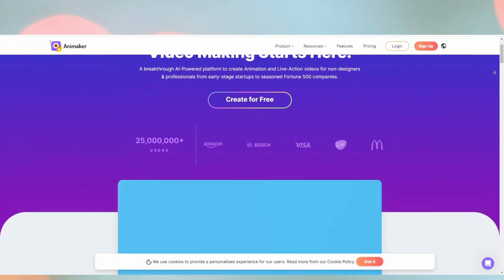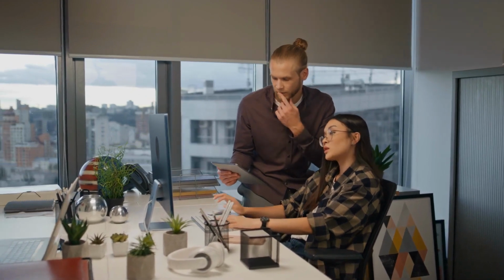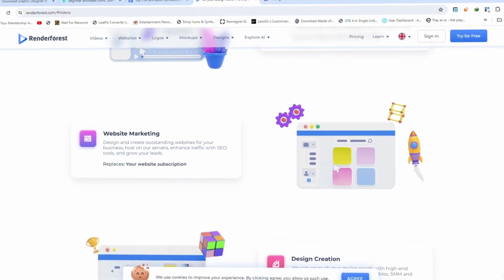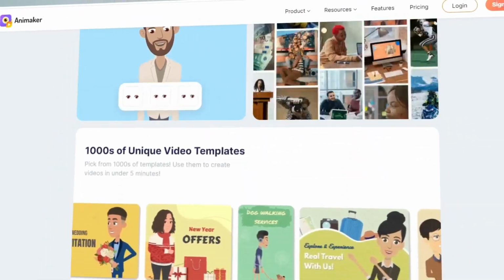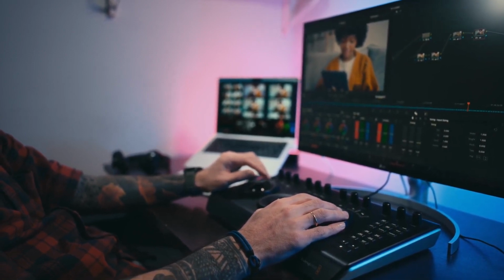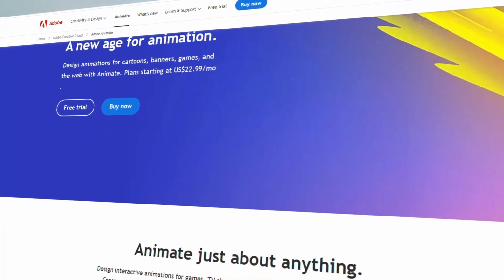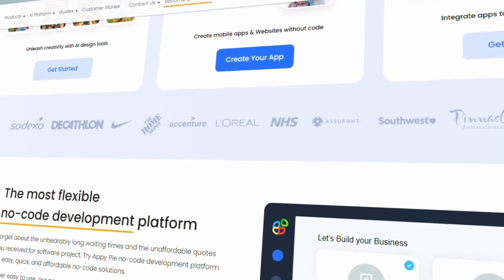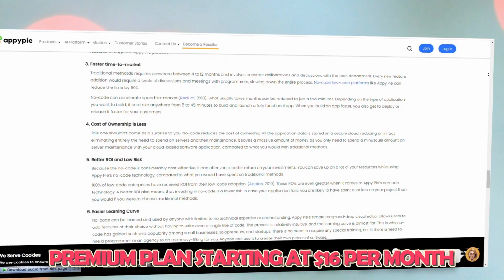Top 5 AI Animation Software (FREE) 2025| Free Animation Programs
Discover the best AI animation tools revolutionizing the industry! We explore top-rated AI animation software, advanced AI 3D animation makers, and free options perfect for every creator. Elevate your projects with cutting-edge animation AI software.